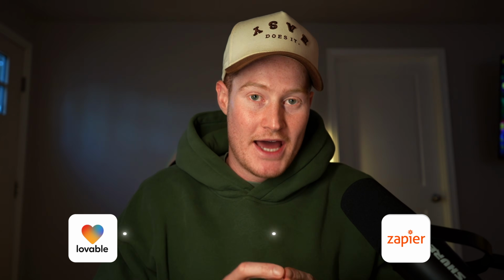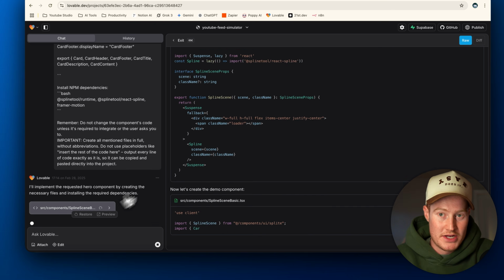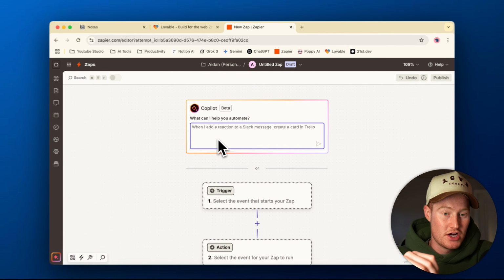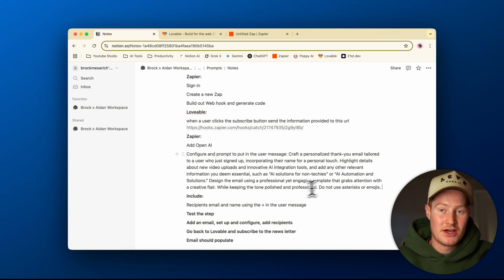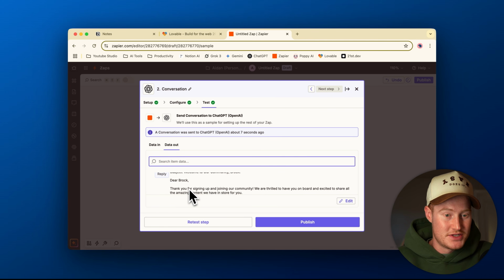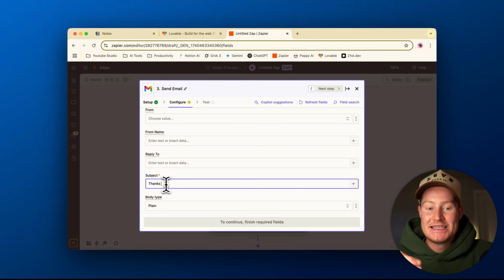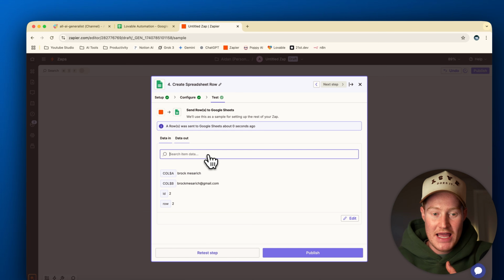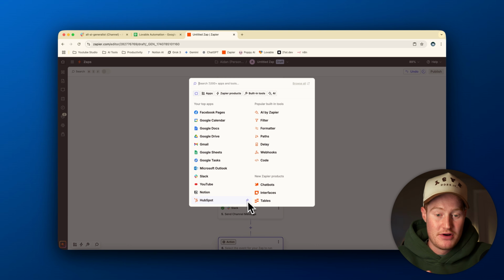How to Add AI Automations to Your Lovable Apps (in 7 minutes)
In this video I show you how to AI automations to your Lovable apps using Zapier in under 10 minutes. You can customize this however you want with your own automations with Zapier